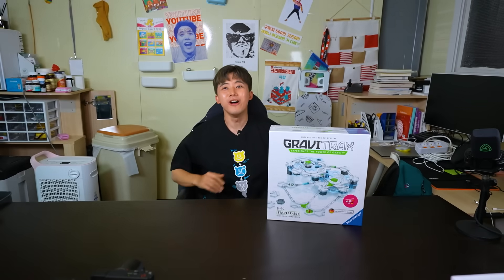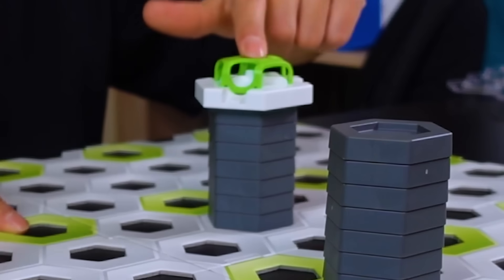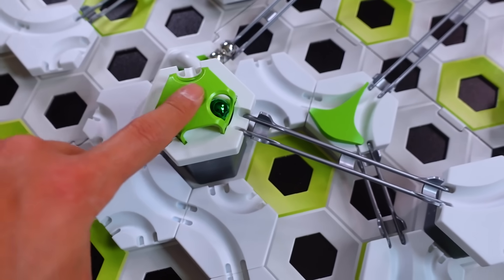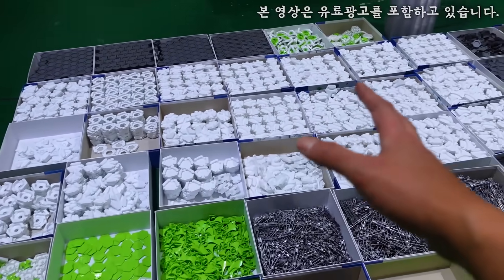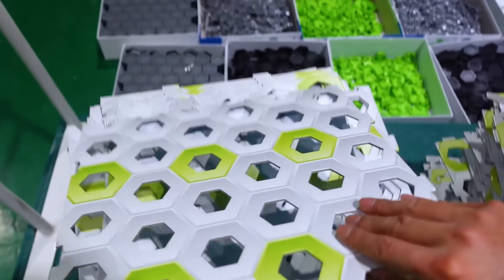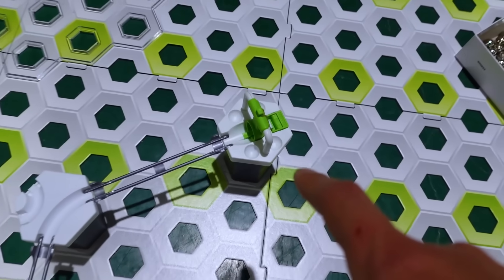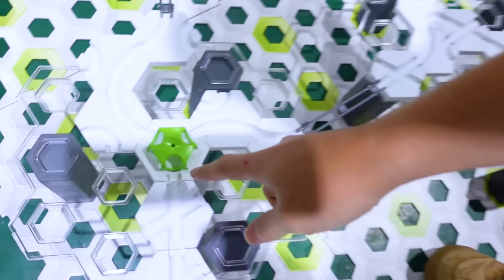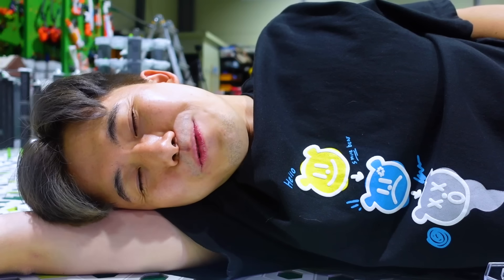그래비트랙스13,318개로 절대 멈추지 않는 쇠구슬 롤러코스터 만들어버렸습니다! (완전 신기 과학) - 허팝 (Neverstop Gravitrax Marble Run) Heopop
ㅋㅋㅋㅋㅋㅋㅋㅋㅋㅋㅋㅋㅋ이런거 어릴때 만들어보고 싶었는데 드디어 만들어보았습니다 ㅋㅋㅋ근데 재밌고 신기하네요ㅋㅋㅋ 절대 멈추지 않는 구슬이라 ㅋㅋㅋ
해당 영상은 광고를 포함하고 있습니다!